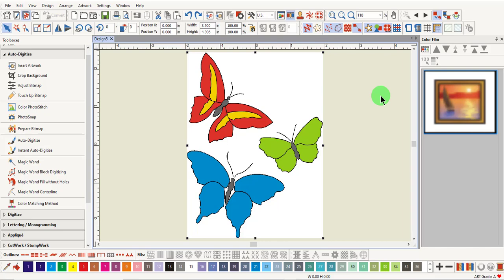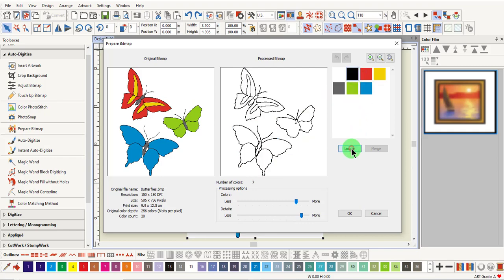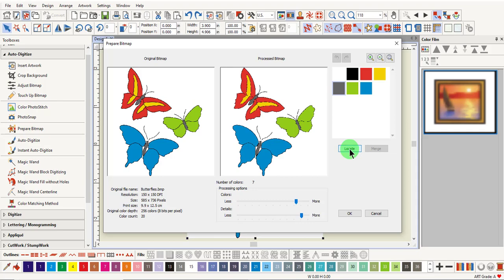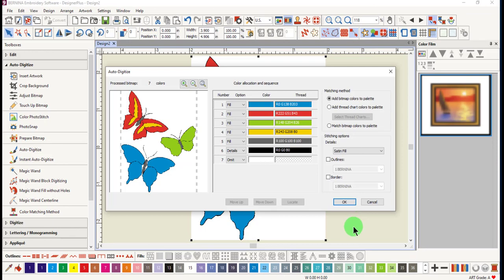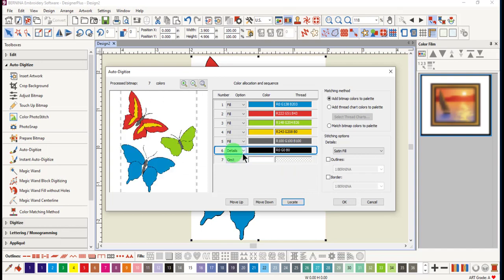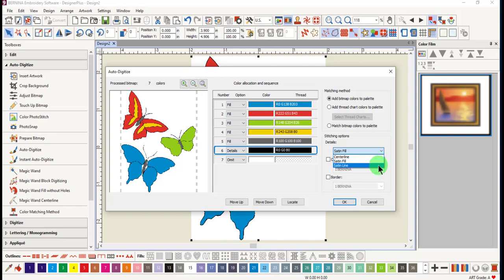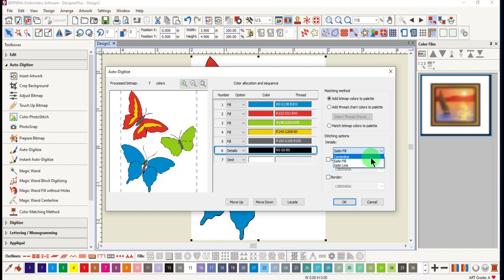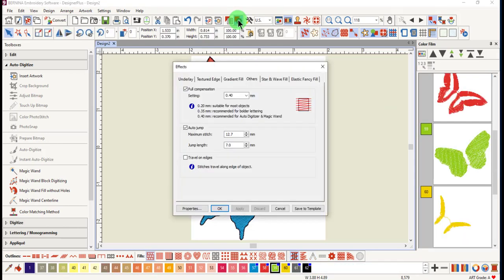12 05 Auto Digitize Image with Outlines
Learn how to use the Auto Digitize tool to automatically digitize images with outlines in BERNINA Embroidery Software 9.